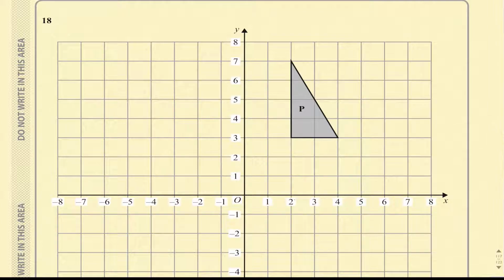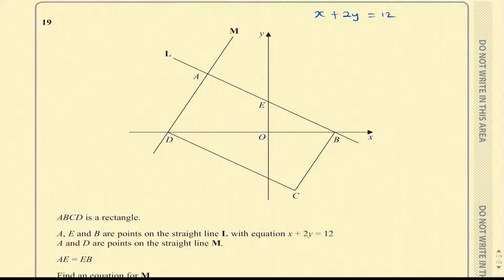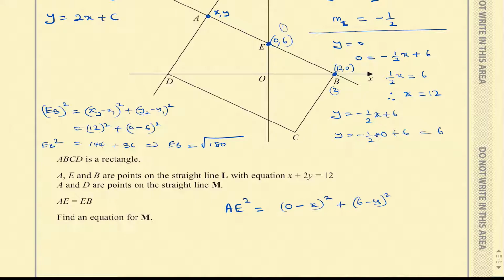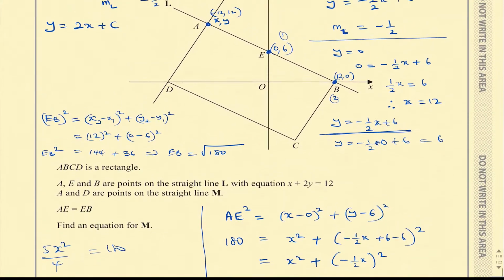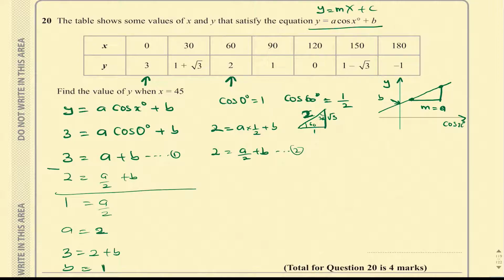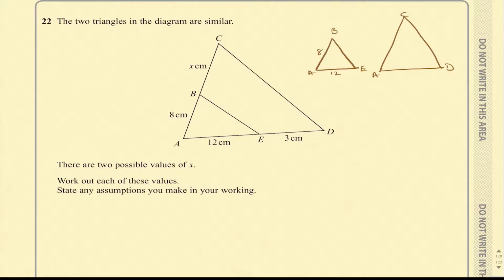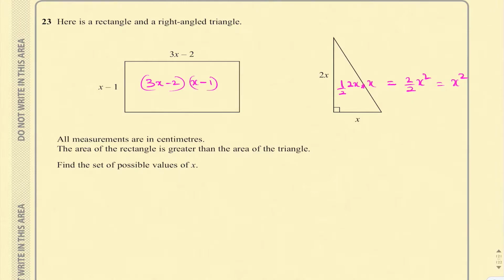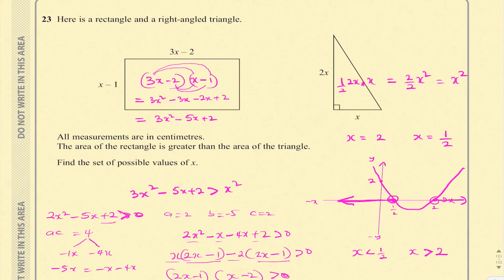Part-4_Maths GCSE Higher Paper 1 Pastpaper Nov 2017 Edexcel Solutions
Solutions to Past Paper GCSE Maths Edexcel November 2017 Paper-1 Higher Part-4